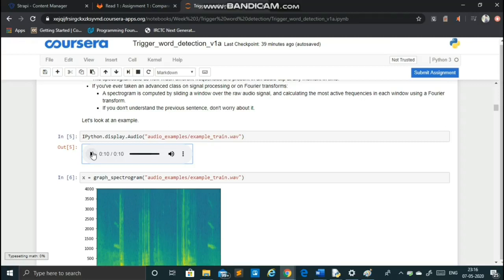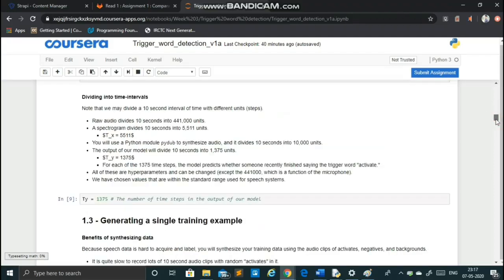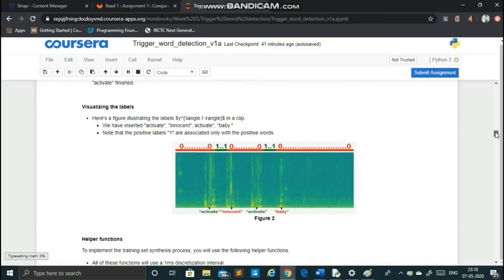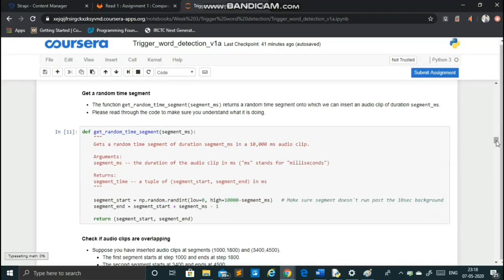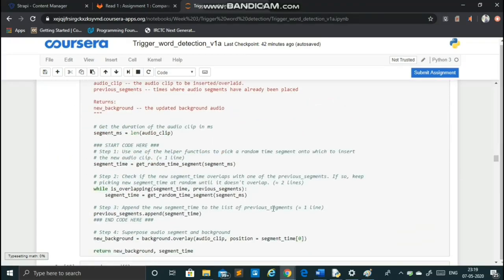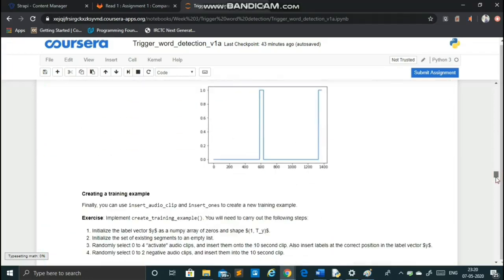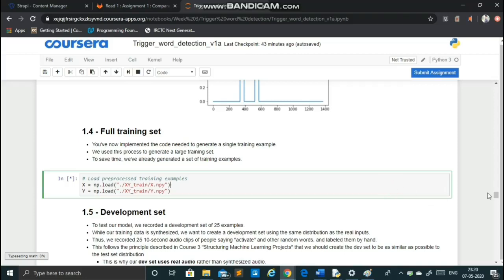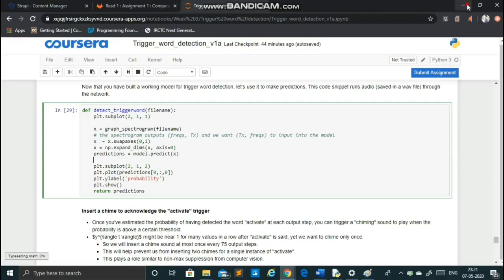Trigger word detection using NLP explanation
Notebook mentioned in the video is coursera nlp course